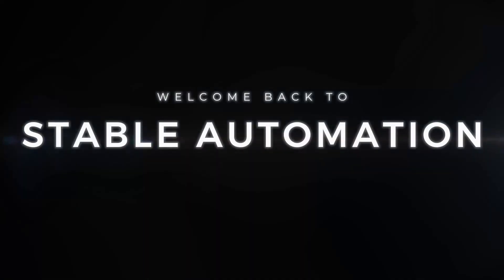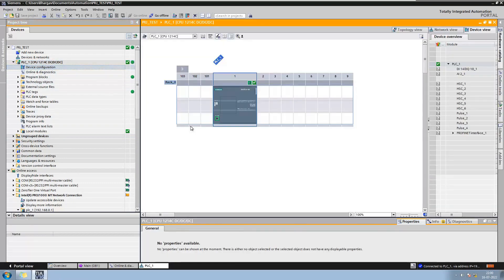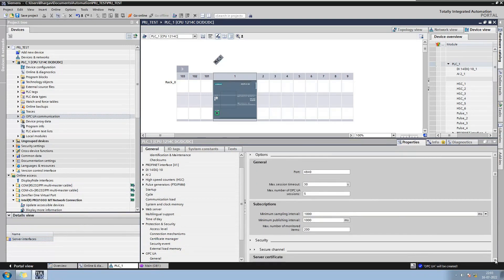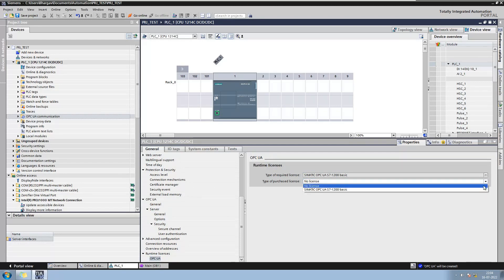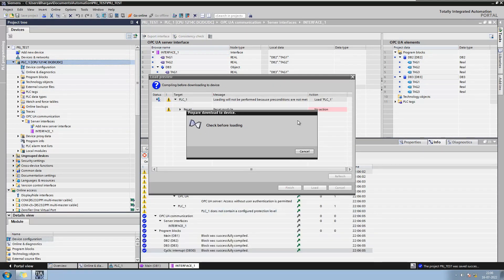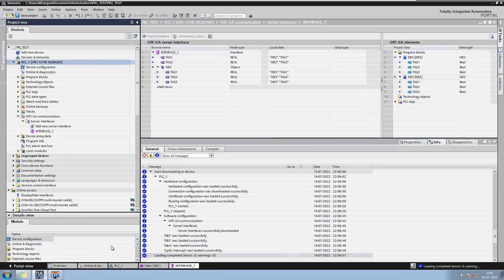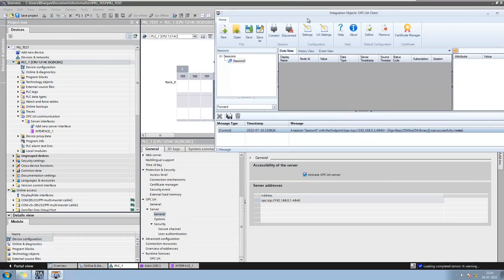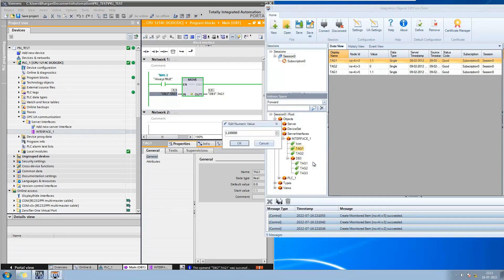S7 1200 CPU AS OPC UA SERVER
S7 1214 at discounted rates
Demonstrating how to configure siemens S7 1200 CPU as OPC UA server and communicating PLC tags with OPC UA Client.
Also demonstrating read and write from the OPC UA CLIENT.